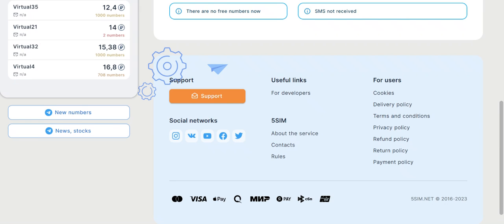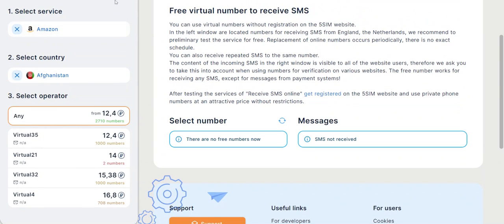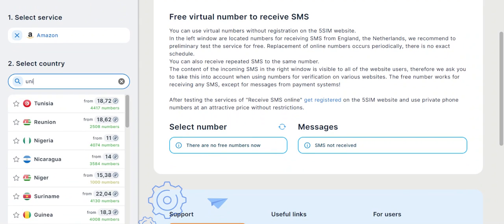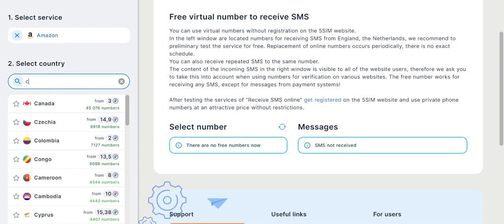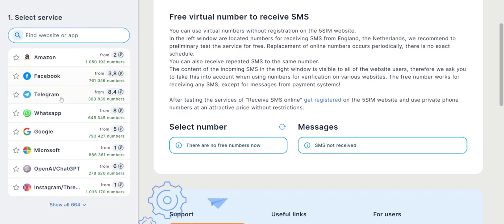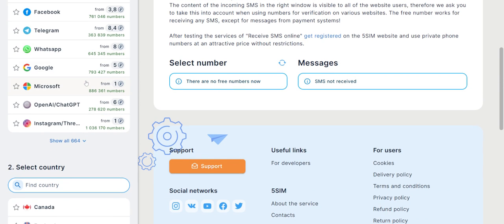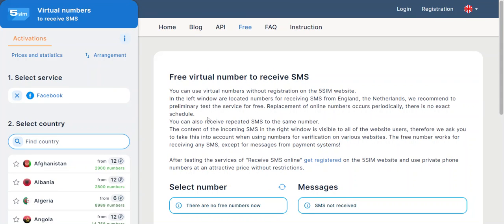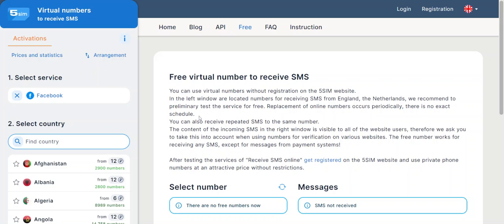Get Unlimited SMS Verification Codes